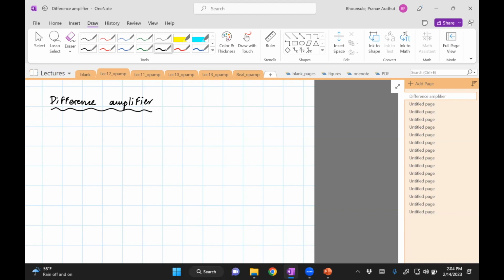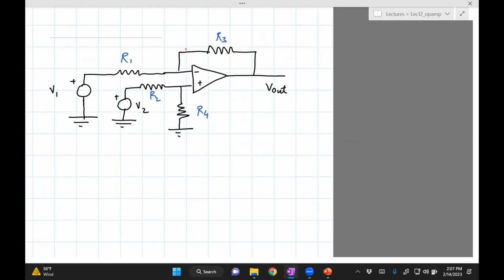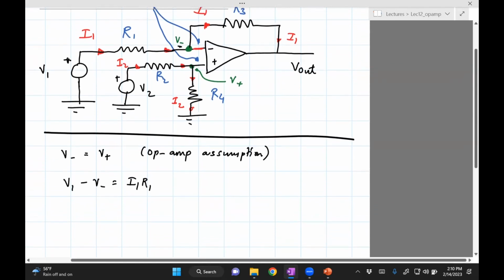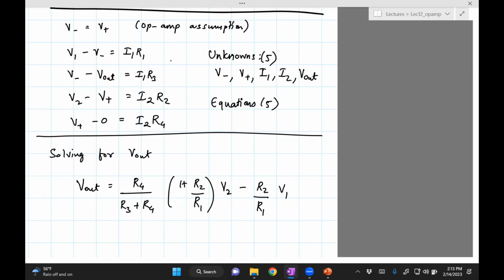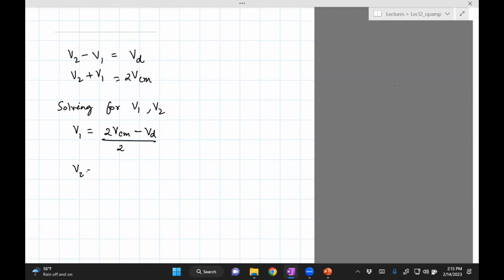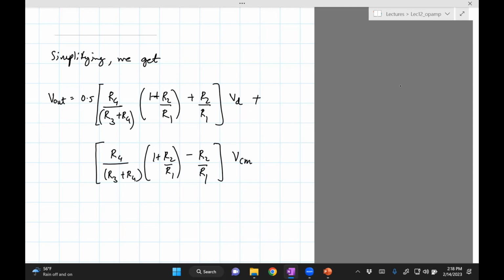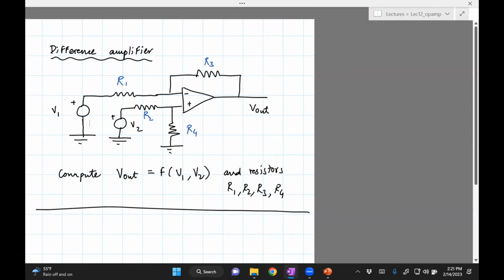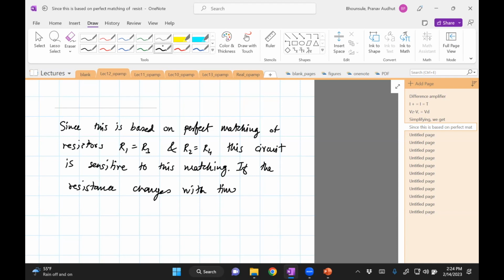Mechatronics Lec12a: Opamp to measure the difference between input voltages (Spring 2023)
This video derives the equations for a difference amplifier. Difference amplifier is seldom used to compute difference because it is sensitive to resistor matching. Instead, an instrumentation amplifier is used.